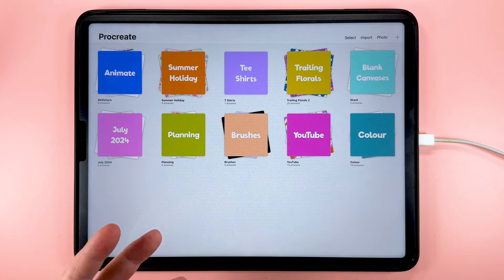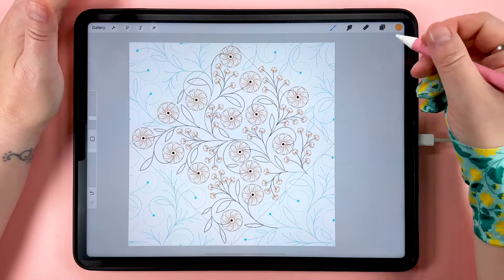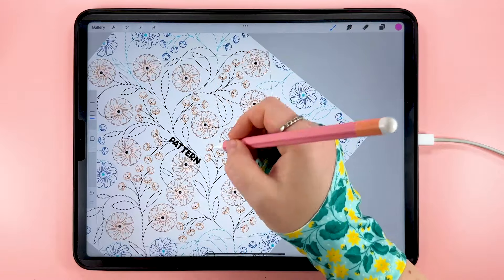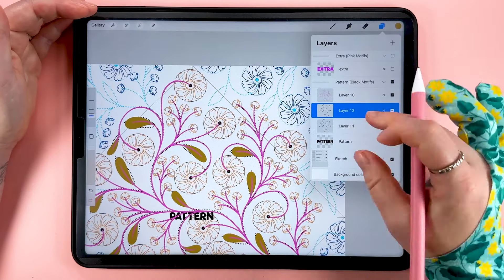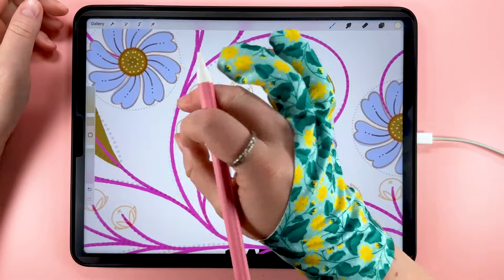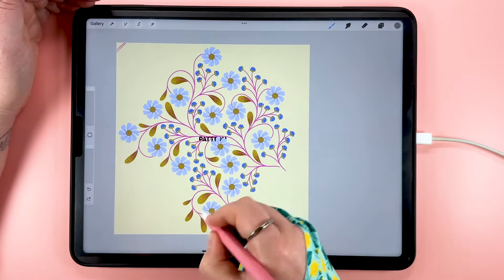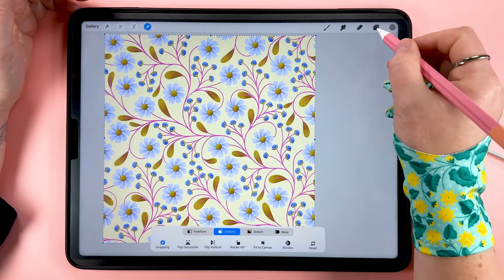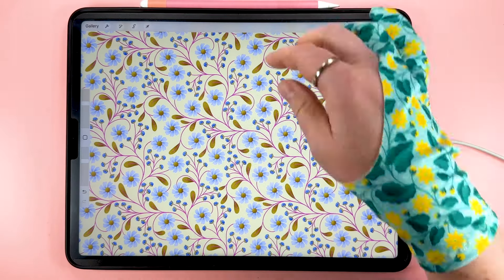Create Stunning Trailing Floral Patterns in Procreate 🌸 | Diamond Method (Trailing Floral Canvas 3)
Ready to take your floral pattern game to the next level? In this tutorial, I'll show you how to make a gorgeous trailing floral design using the 4th template from my Etsy shop! We'll be diving into the diamond method in Procreate—perfect for those looking for an advanced challenge. Don't worry if you’re on the fence; you can try out a free template from The Pattern Maker's Toolkit. Grab your iPad, open up Procreate, and let’s create something beautiful together! 🌿

⏭️ 00:00:01 Video Chapters
00:53 Importing the template
01:48 Canvas Setup
02:27 How the template works
02:58 The Sketch Folder
06:21 The Pattern Folder
11:11 Quick Fill Technique
17:41 Shading Techniques
24:24 Building the Tile
26:51 Testing the repeat

🌼 If you want to have a go with a free template first, you can find a tutorial using a free template from The Pattern Maker's Toolkit here:

💠 This is a more advanced level tutorial, so if you've never made a pattern like this before, then I recommend staring with this tutorial first:

In terms of copyright and licensing, I remain the copyright holder for the motifs and the patterns I am making in the videos, but you have my permission to sell whatever patterns you make using them in places like Spoonflower or Redbubble AS LONG AS YOU’VE MADE IT YOUR OWN IN SOME WAY BY CHANGING THE, COLOURS AND FLORAL SHAPES ❤️

Artwork that is a straight up copy of this tutorial may not be used commercially.

Do bear in mind that you won’t be able to license it anywhere under any kind of exclusive terms because the motifs, the artwork within the patterns have been used first used here by me in this video and also will be used by multiple other artists as well as you and you could wind up in trouble if you’ve told your buyer they are buying an exclusive design and then they see those motifs in someone else’s art somewhere!

🌸  In the meantime you can see more from me on Skillshare (you get one month for free when you join with that link!)

❓ Got a question or just want to say hi? I’d love to hear from you. Just leave me a reply in the comments!